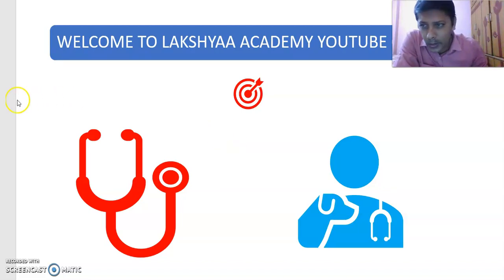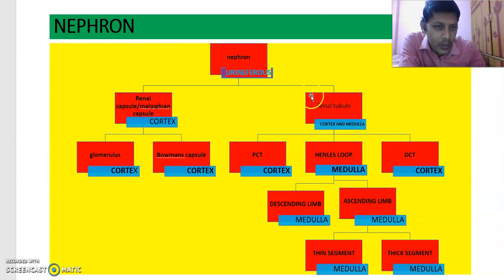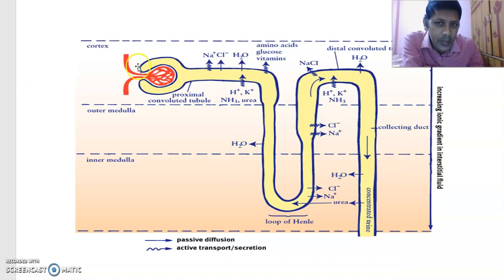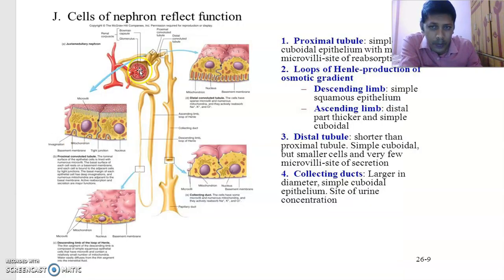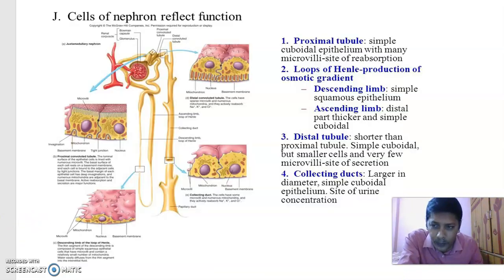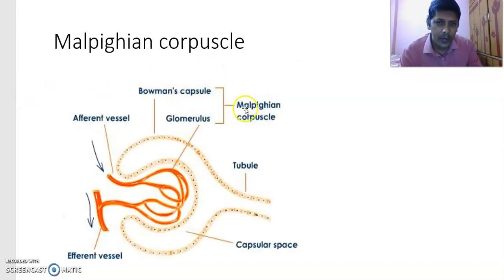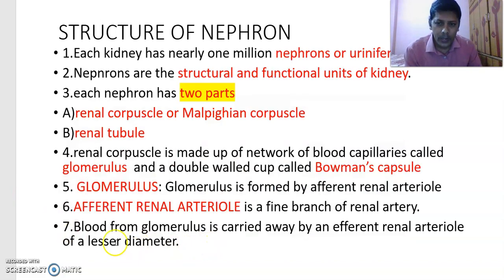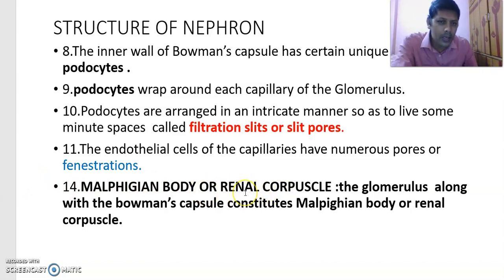EXCRETORY PRODUCTS AND THEIR ELIMINATION PART 6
NEPHRON PART A